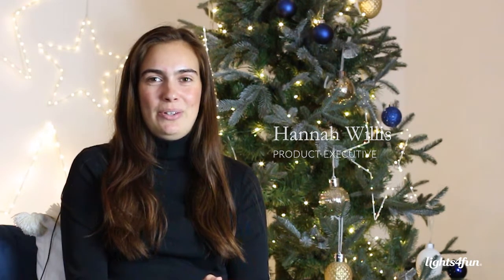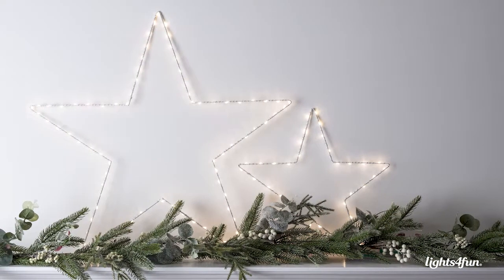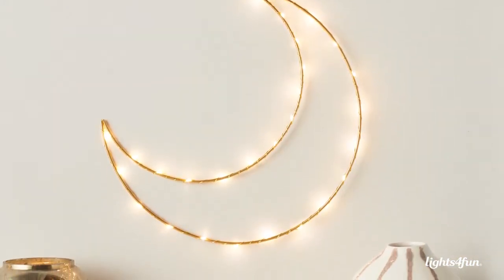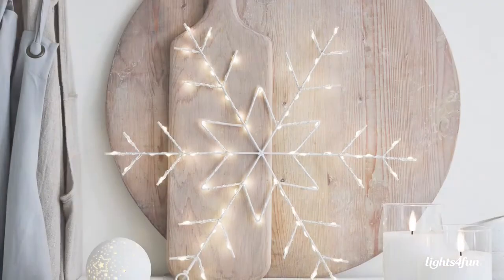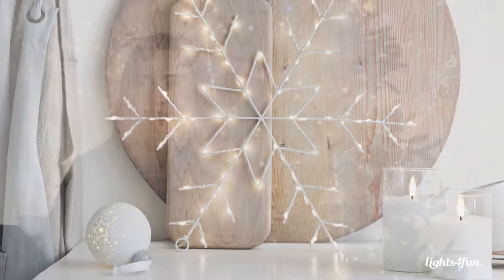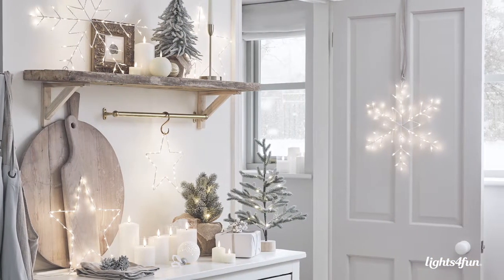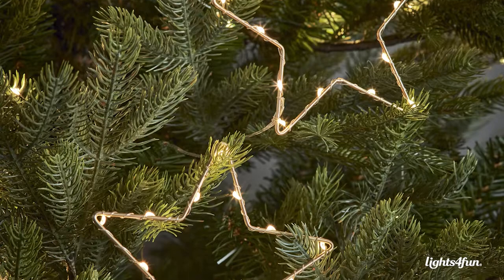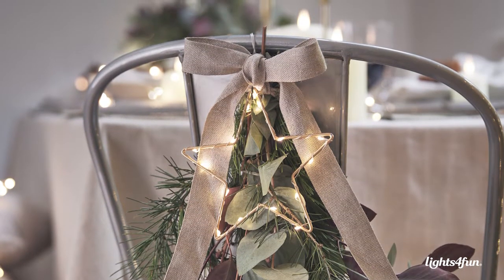Behind the Design - Osby Collection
Add a timeless glow to your home this Christmas with our collection of Osby lights. With 30 pieces in the range, our best-selling collection takes inspiration from the beauty of Scandanavia with its minimal and sleek design. Discover the love that goes into our Osby collection by listening to our Product Executive, Hannah, and transform your home with star lights and more this winter.